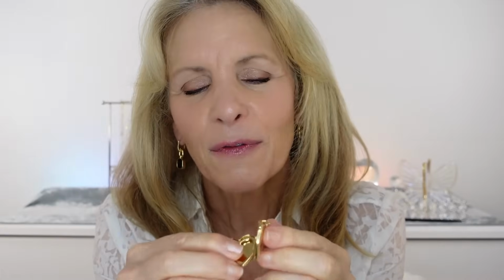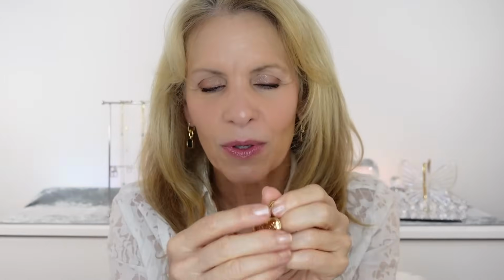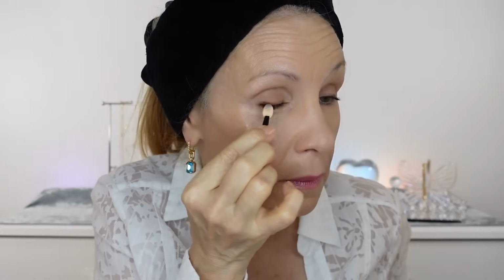My Favorite New Amazon Finds for Over 50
⬇️ Click SHOW MORE ⬇️  to see everything in the video. Today I'm sharing my top Amazon favorites. I'll give you the lowdown on which Amazon beauty and Amazon jewelry finds are absolutely worth it and which ones we might want to skip. Think of this as your go-to guide for Amazon must-haves for all of us over 50.

Join me as I test and review new makeup over 50, share my affordable beauty and skincare secrets, and spotlight why these Amazon finds are a game-changer for the older woman.

Tula Skin Care Mineral Magic
Alana Mitchell Tinted Moisturizer Sunscreen
Joan BB Cream, Medium with Neutral Undertones
Birthstone Crystal Dangle Drop Earrings, Green
Profusion Smoky 10 Shade Palette
Wavytalk Thermal Brush
EcoTools Blurring Blender
Golden Rose Glow Kiss, Berry Pink and Strawberry
Boca Terry Makeup Headband
Physicians Formula Butter Lip Conditioner, Pink Paradise, Brazilian Berry, and Beach Bronze
Mesovor Gold Crystal Hoop Earrings, Blue, Black
Lifetime Jewelry Antique Heart
Sara Happ The Lip Slip
THESAEM Jelly Blusher, PK01
FLOWER Beauty Brush
Panorama Mascara
Kiehls Avocado Eye Treatment
Numbuzin No. 3 Skin Softening Serum
Profusion Eye Brush Set